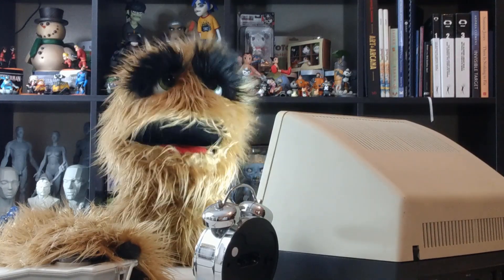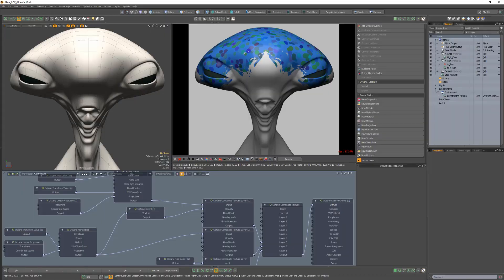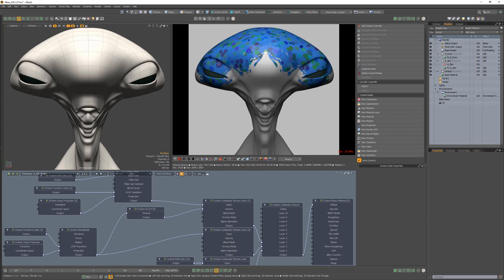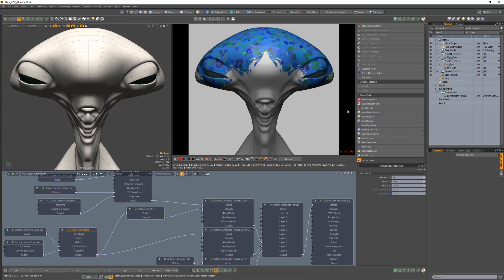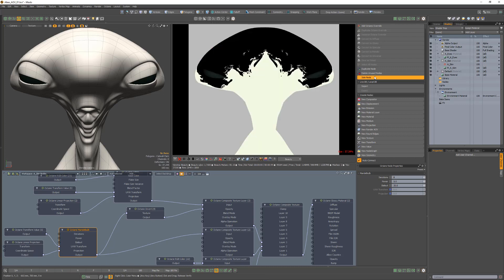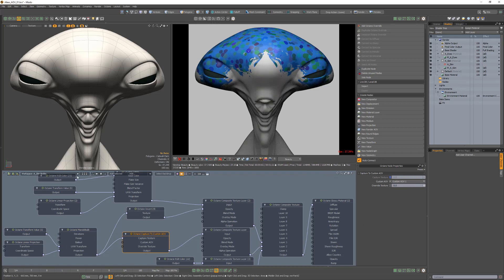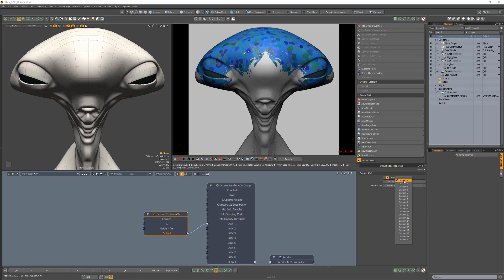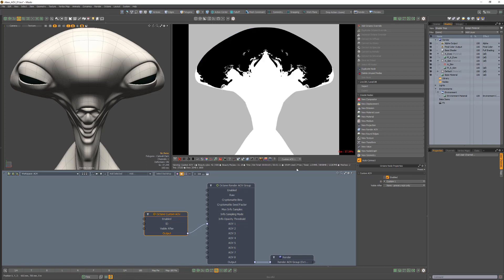Modo | Octane Render: Capture to Custom AOV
This video takes a quick look at Capture to Custom AOV node in Octane for Modo, which is used to write an input texture to a specific Custom AOV while also being used within a material.